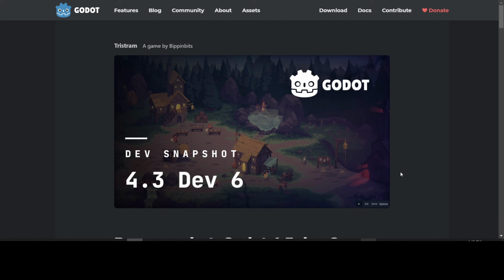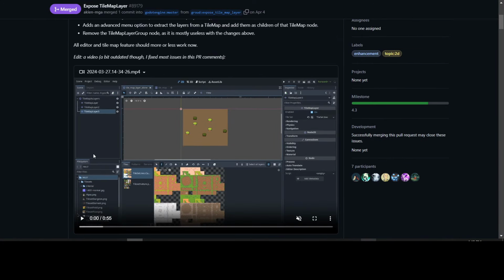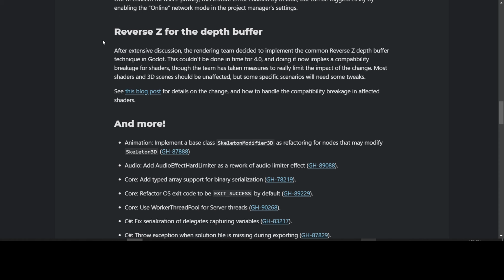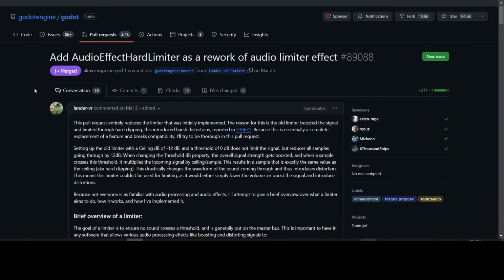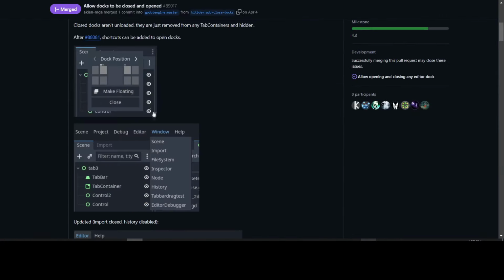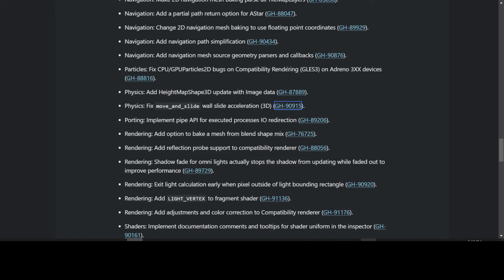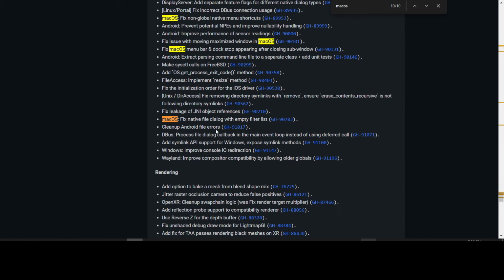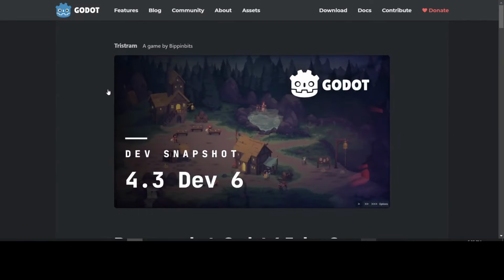Godot 4.3 Dev Snapshot 6 | Godot Engine Update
00:00 Introduction
01:00 Features of Dev 6
07:00 Highlights
13:44 MacOS Fixes
16:42 Featured Game
17:38 Wrap-Up